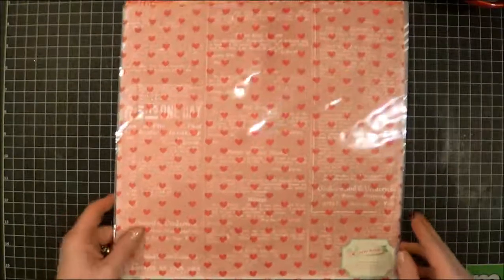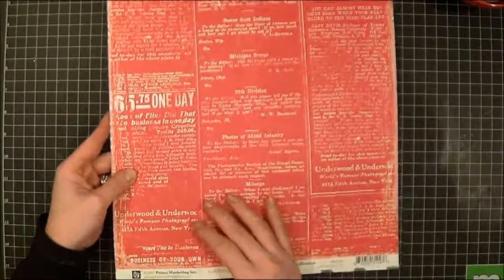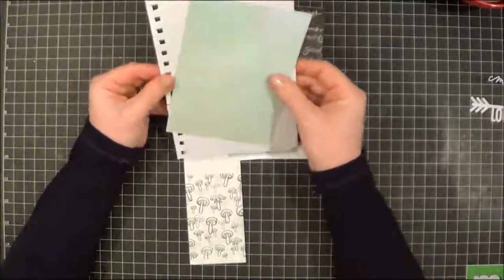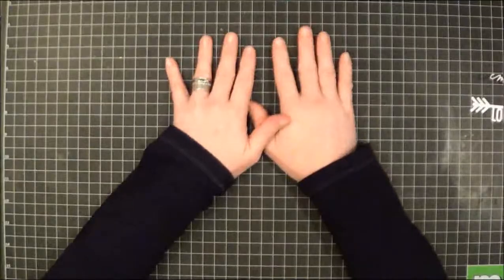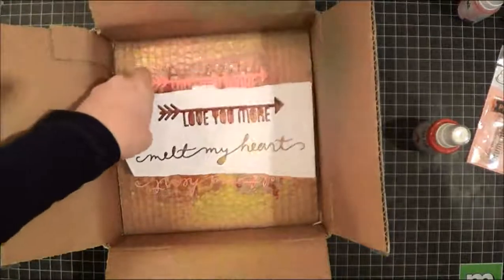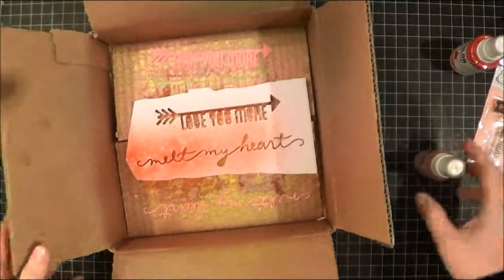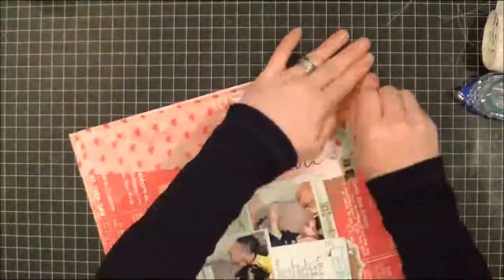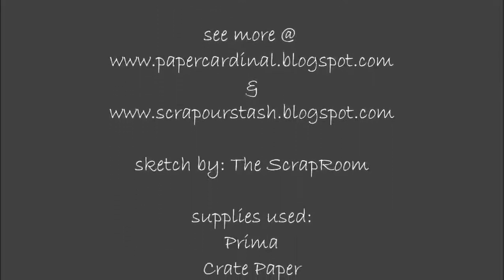melt my heart - Scrap Our Stash S.W.A.K. Challenge